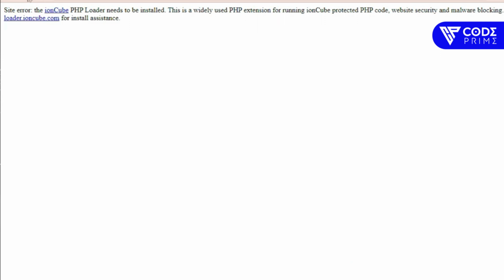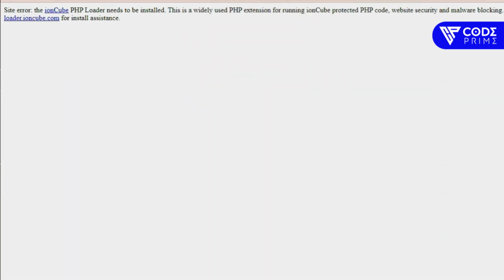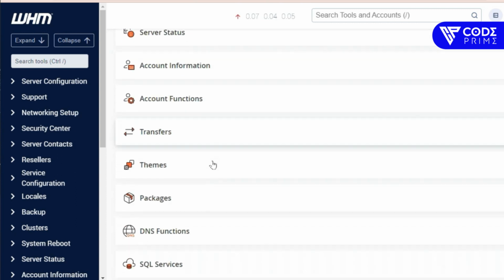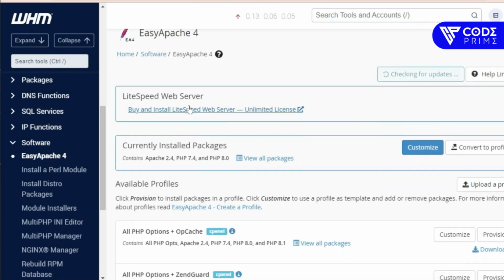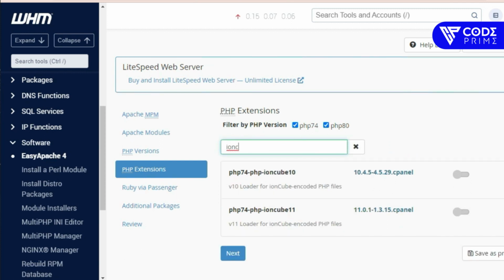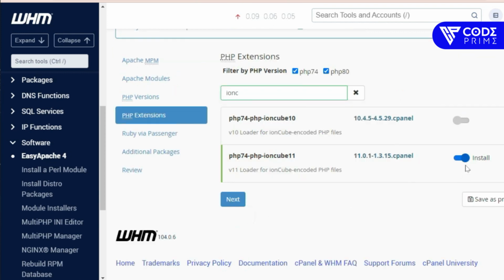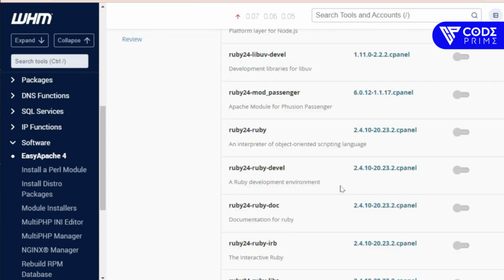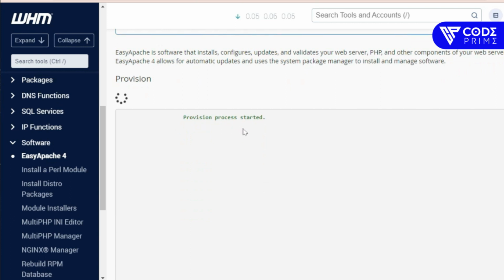How to fix ioncube loader error in php | codeprime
In This Javascript Tutorial series video, you are going to learn How to fix the ioncube loader error in php | ioncube loader

OUR FREE TUTORIAL COURSES

.Thanks To Supporting Us.